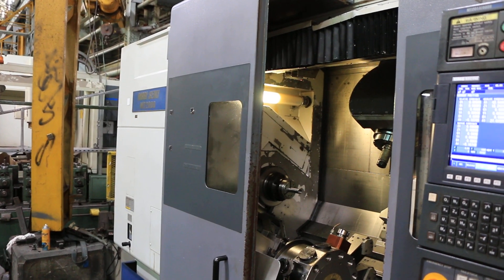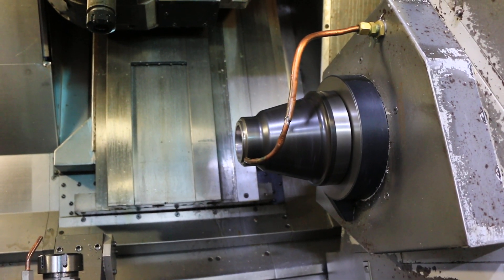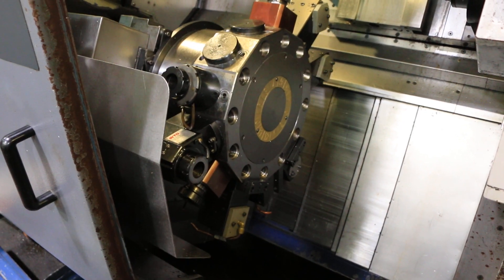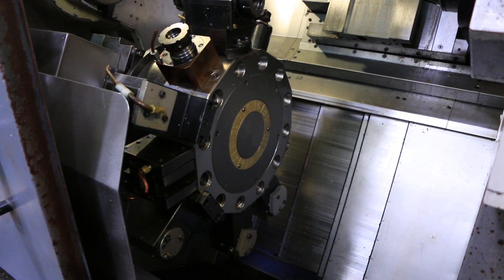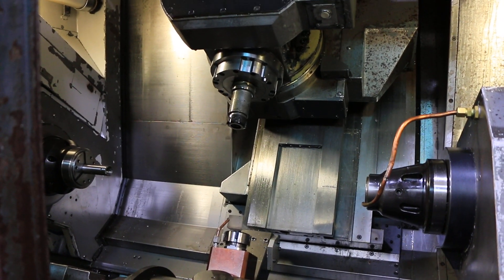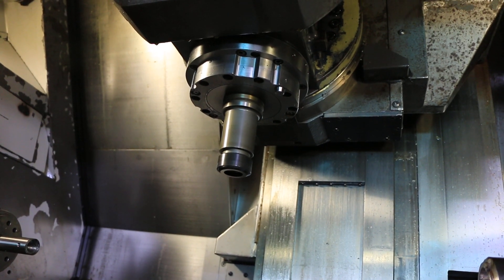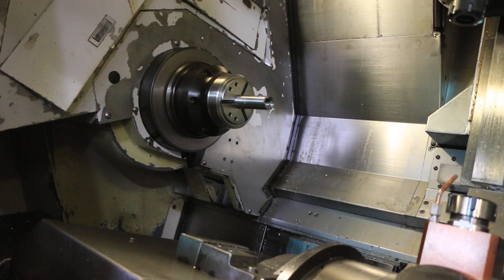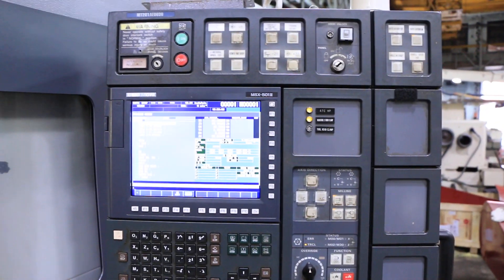MORI SEIKI MULTI AXIS CNC TURNING/MILLING CENTER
MORI SEIKI MT-2000SZ MULTI AXIS CNC TURNING/MILLING CENTER
NEW: 2001

Specifications:
 Max Diameter Bar Capacity: 2.5"
 Max Swing Over Bed / Carriage: 33.4" / 23.6"
 Max Turning Diameter / Lower Turret: 21.6" / 11"
 Distance Between Spindles: 50.4"
 Max Machining Length: 40.1"

Main Spindle:
 Spindle Motor: 30 / 20 HP
 Spindle Speed: 4500 RPM
 Spindle Bore: 2.99"
 Spindle Nose: A2-6
 Tools: 40 ATC
 Rapid Traverse Rates (X & Z / Y): 945 / 630 IPM
 Milling Motor: 25 / 20 /15 HP
 Milling Speed: 8000 RPM

Sub-Spindle:
 Sub Spindle Chuck Size: 6"
 Sub Spindle Motor: 20 / 15 HP
 Sub Spindle Speed: 6000 RPM
 Sub Spindle Bar Capacity: 1.7"

Lower Turret:
 Lower Turret Tools: 12
 Lower Turret Milling Motor: 10 HP
 Lower Turret Milling Speed: 4000 RPM
 Tool Change Time (T - T): 1.6 Seconds

 X-Axis Travel / Lower Turret: 22.2" / 6.1"
 Z-Axis Travel / Lower Turret: 42.4" / 36.7"
 Y-Axis Travel:  3.1"
 B-Axis Rotation: 120
 B-Axis Index: .0001 Degrees
 C-Axis Index: .001 Degrees
 Gear Ranges: 2
 Max Tool Diameter: 3.5" / 4.9"
 Max Tool Length: 11"
 Max Tool Weight: 15.4 lbs.
 Machine Dimensions (L x W x H): 254" x 126" x 138"
 Machine Weight: 27,500 lbs.

Equipped With:
  Mori-Seiki MSX-501III Control w/MAPPS Programming
  C, Y & B-Axis Milling Capability
  Programmable Sub Spindle
  (12) Position Lower VDI Turret with Milling Capability
  Manual Tool Presetters for Main and Sub Spindle
  40 Tool Magazine (KM63 Tooling)
  Collet Chucks on Main & Subspindles
  LNS Quickload Servo S3 Magazine Bar Feeder
  High Pressure Coolant
  Chip Conveyor